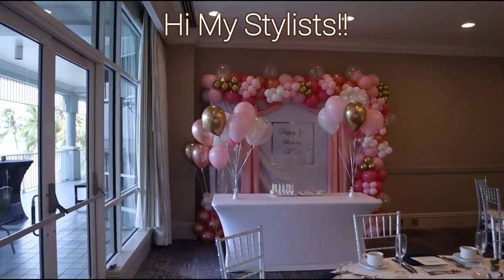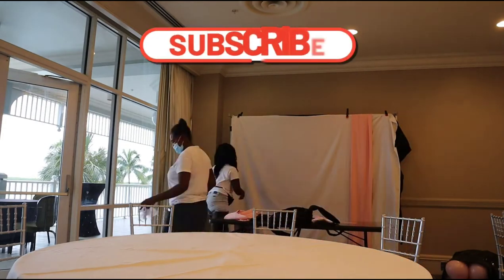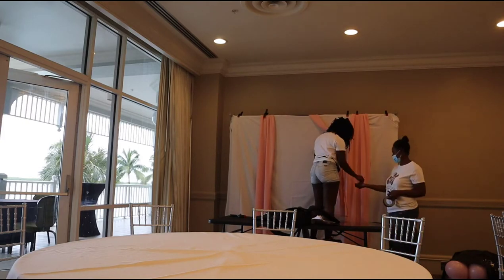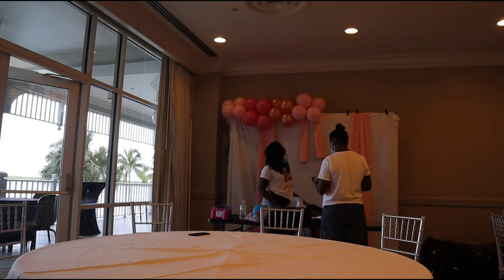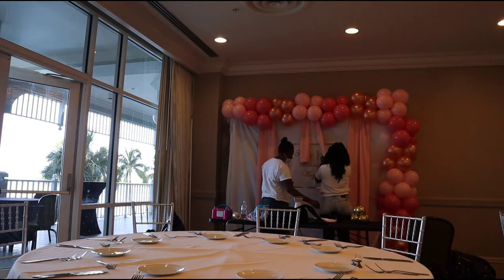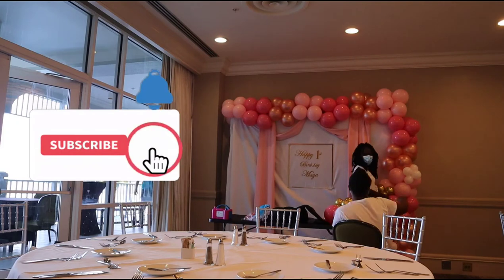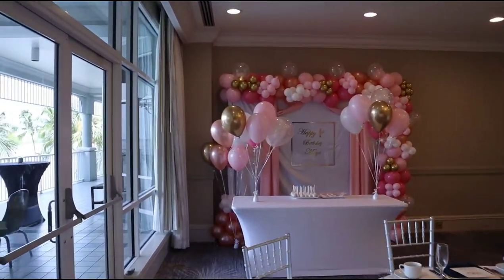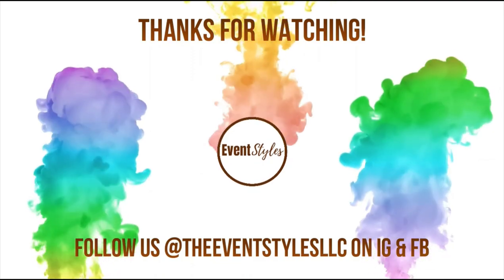Baby Girl Decoration Ideas - Pink Balloon Garland DIY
HEY STYLISTS!!! Decorating for your baby girl has never been easier! In this video, we are putting together an assorted pink balloon backdrop fit for any princess. Whether you are throwing a birthday party, baby shower or gender reveal, see how you can create this look to wow your guests!

Balloons-
Qualatex
Bellatex

Amazon-
Black Sheet
White Sheet
Drapes
Clamps
Acrylic Sheet

Georgia Expo for Stand